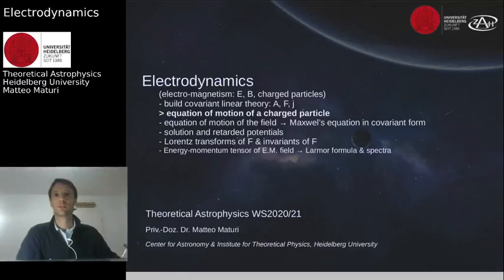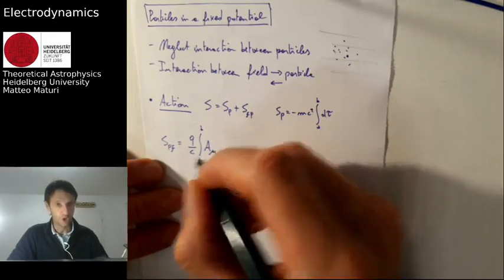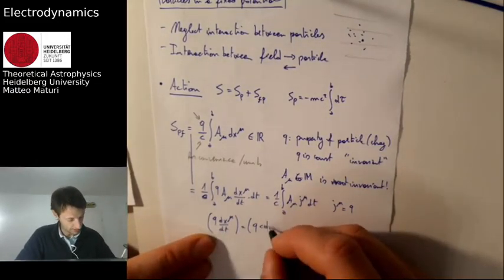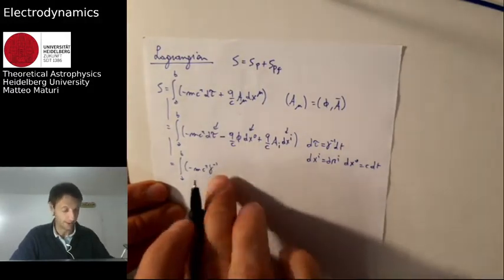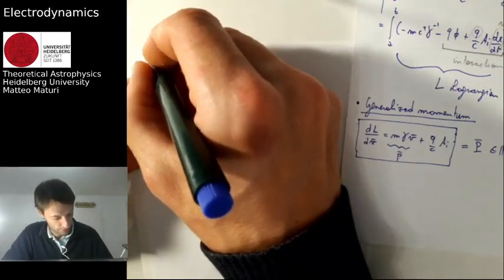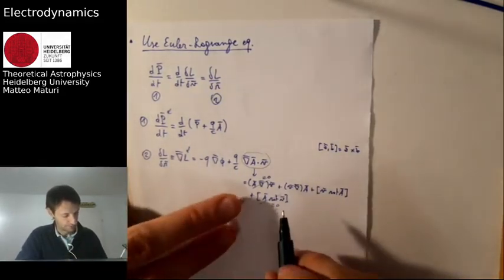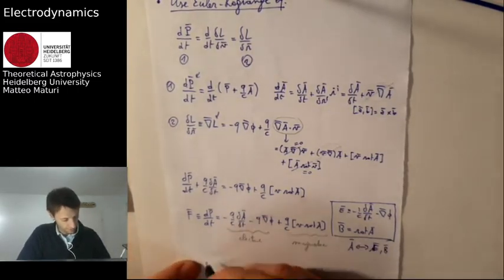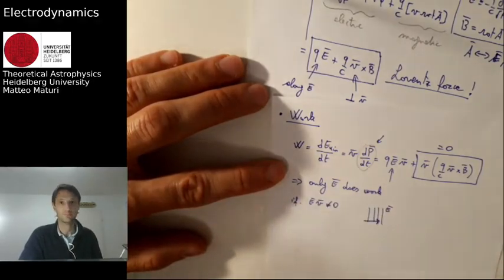Lecture of WS2020/21 with audio for "[lecture 27/10/21] 05a" which has no audio